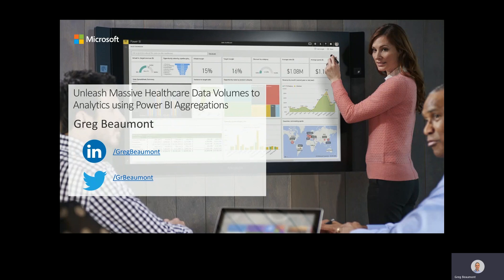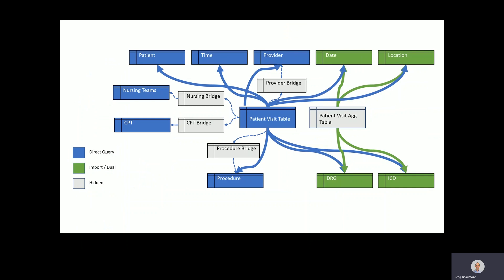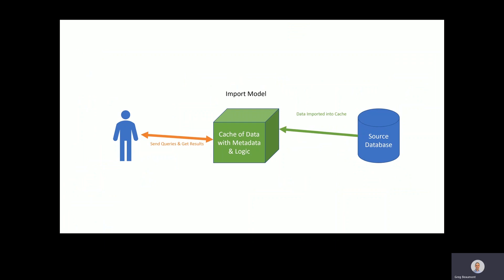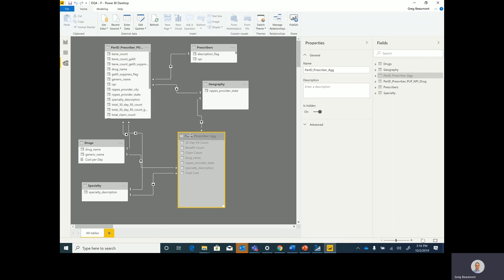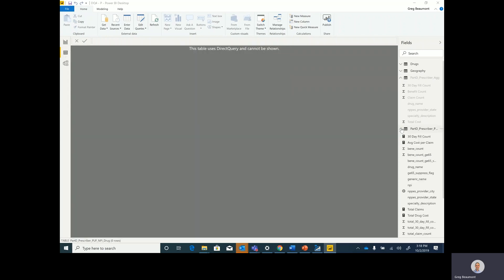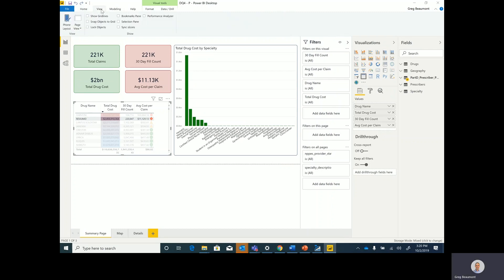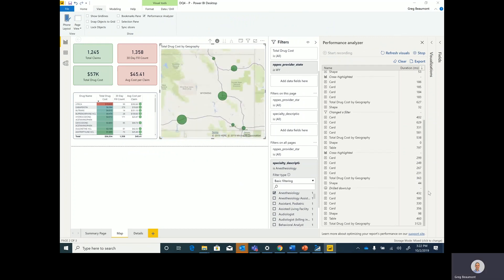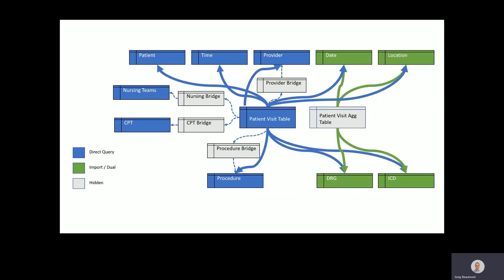Unleash Massive Healthcare Data Volumes to Analytics using Power BI Aggregations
Are Data Volumes and Query Complexity challenging you in Healthcare? New features in Power BI are designed to work with extremely large data volumes such as those in Azure SQL Data Warehouse. Power BI Composite Data Models can now leverage Aggregations to seamlessly blend imported data caches with data queried directly from Azure SQL Data Warehouse. You can now deliver Healthcare solutions in Power BI that leverage very large data volumes with great performance. A blog article related to this video is at this